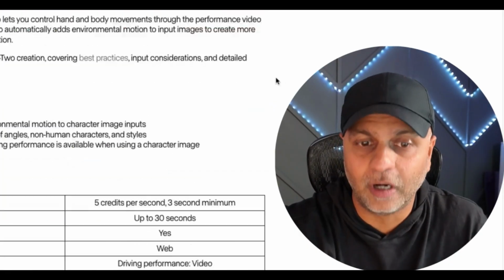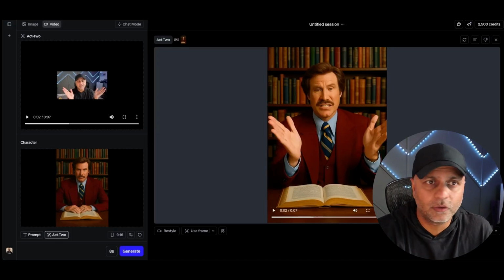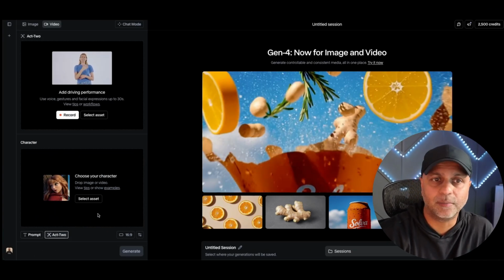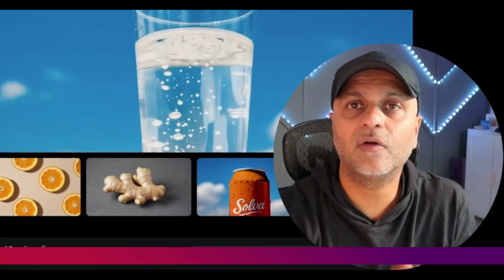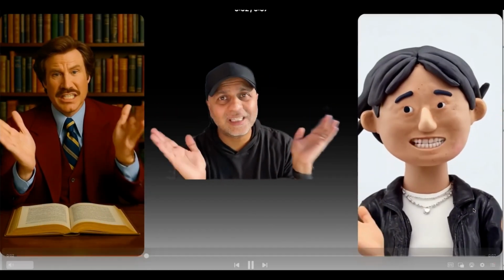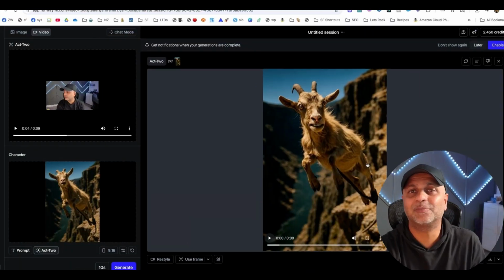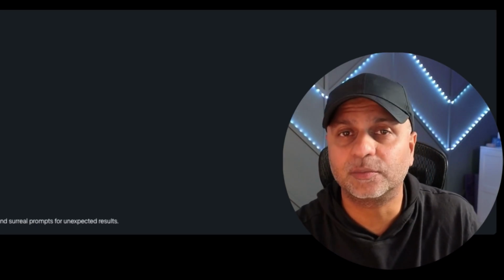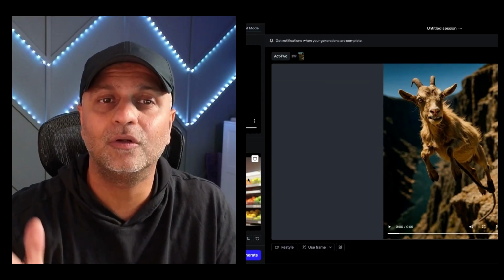Runway ML Act Two Just Blew My Mind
What if you could transfer your facial expressions, head tilts, and hand gestures—onto a goat... or any character you want?

🤯 In this video, I dive deep into Runway ML’s mind-blowing Act II feature, a real-time AI model that lets you puppeteer digital characters using just a webcam video.

No 3D rigging, no rendering headaches—just you, your expressions, and a goat (you'll see).

I’ll walk you through the full workflow from
🎥 uploading your performance to generating AI-powered avatars
🎥 share pricing tips, credit usage, and
🎥 reveal my own hilarious experiments—including a goat, a celebrity face-swap, and a hands-on test of facial expression precision.

I even used Act II to make a full-on AI promo ad for my in-person ChatGPT workshop!

Whether you're a creator, marketer, or just someone looking to have a little too much fun with AI, this is a must-watch. 👇